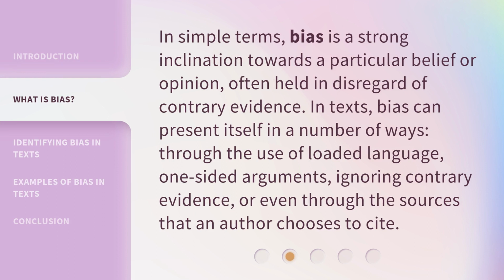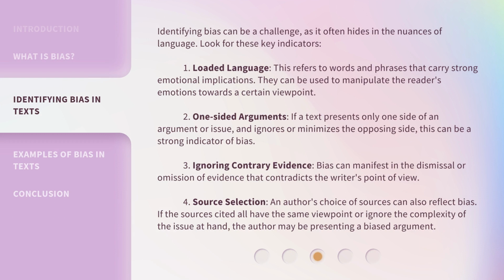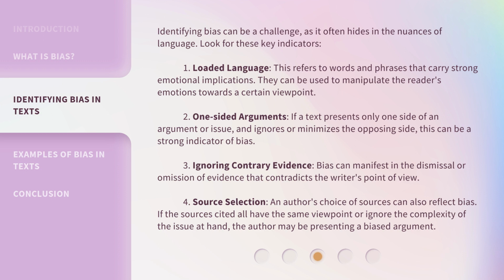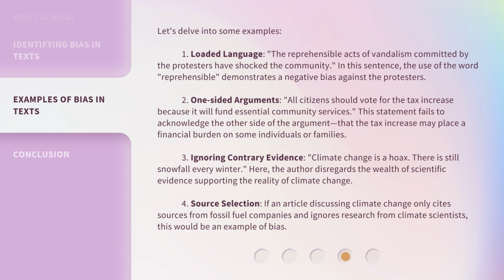Discovering Subtle Shadows: Unmasking Bias in Texts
Unmasking Bias in Texts: Discovering Subtle Shadows • Learn how to identify and understand bias in texts in this engaging video. Explore the various ways bias can be present in written content and discover key indicators to look out for. Delve into examples that highlight the impact of bias and enhance your critical reading skills.

00:00 • Introduction - Discovering Subtle Shadows: Unmasking Bias in Texts
00:36 • What is Bias?
01:04 • Identifying Bias in Texts
02:08 • Examples of Bias in Texts